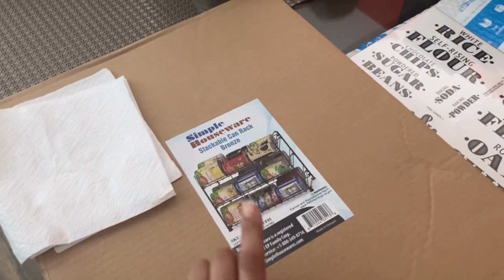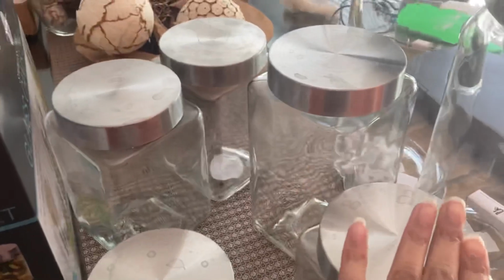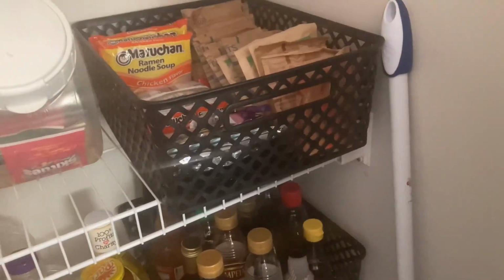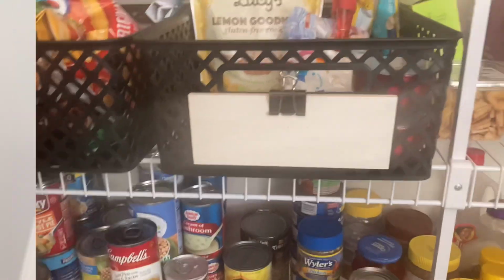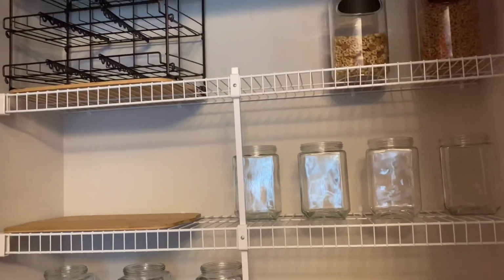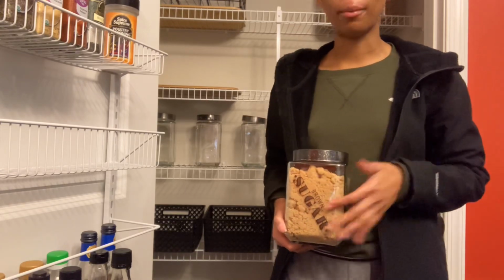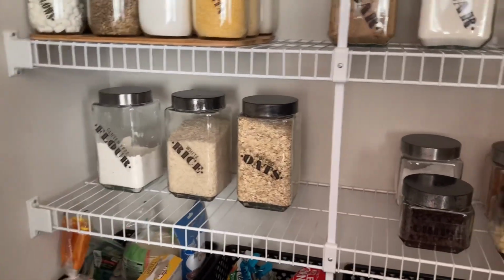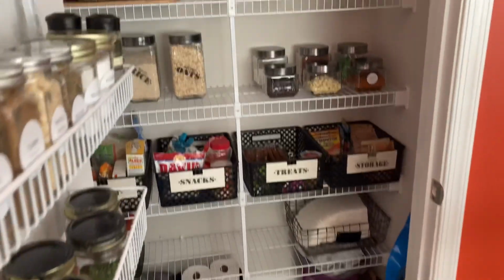Organizing the pantry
In this video I organized my me and my mom’s kitchen pantry. Over the week I bought bins, jars, canisters, and racks for the pantry. Additionally, I used some organizer that I already had combined with the ones I bought.

Before I organized the pantry I cleared out the pantry and cleaned the bins, the jars, the canisters, the racks, and the pantry. Then, I spray painted the container tops black and letted them dry.

After all that was done, I laid out the organizers in the way I wanted them to be displayed in the pantry . Lastly, I put the food in the organizers and put the labeling on them.

Snapchat: Add me on Snapchat! Username: eriyanrica